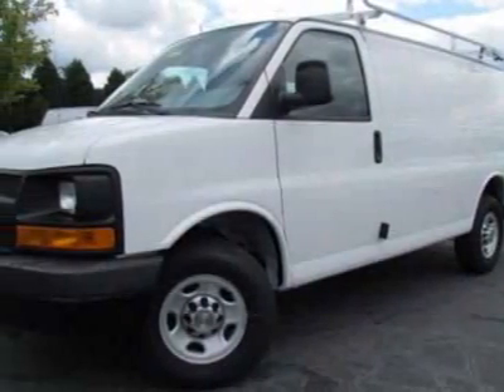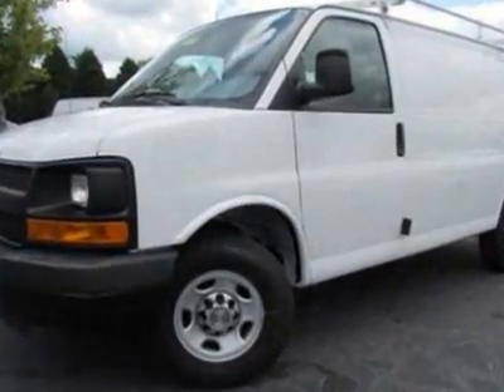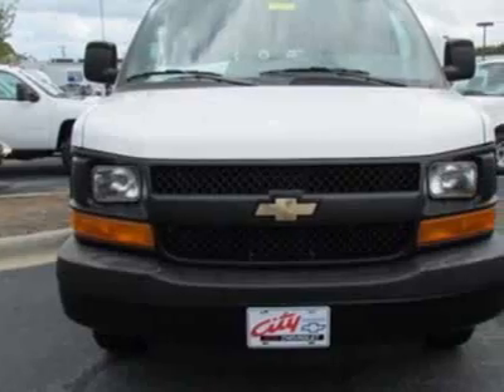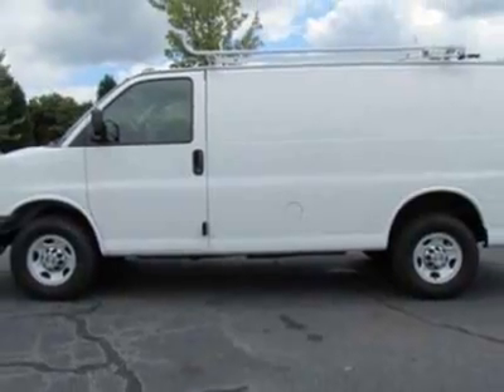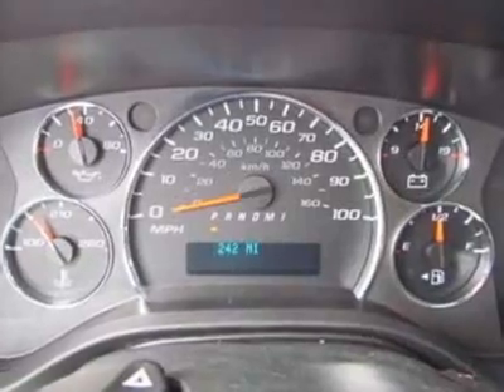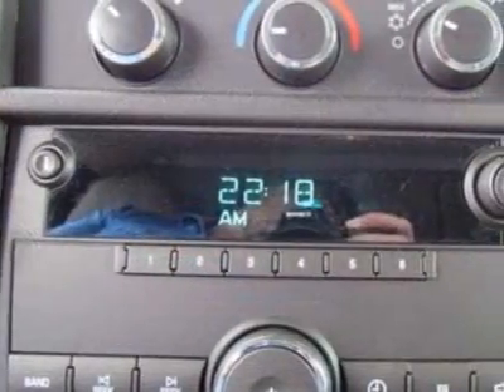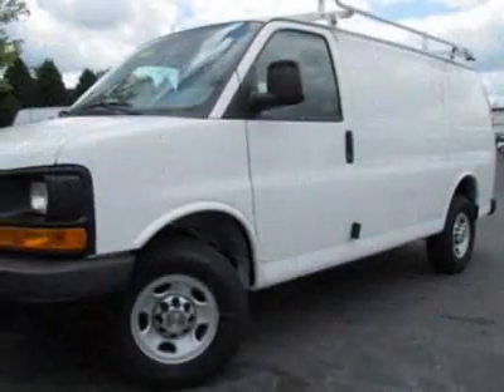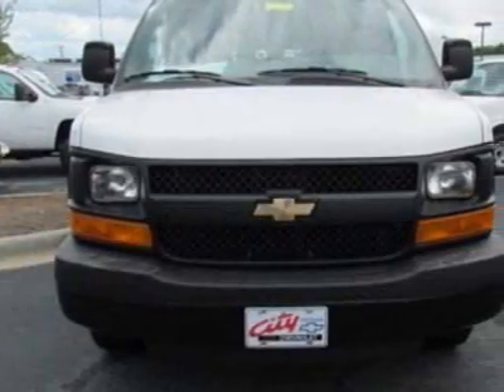2011 Chevrolet Express Cargo Van RWD 2500 135" Van - Charlotte, NC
City Chevrolet Commercial, Charlotte, NC - CARGO VAN